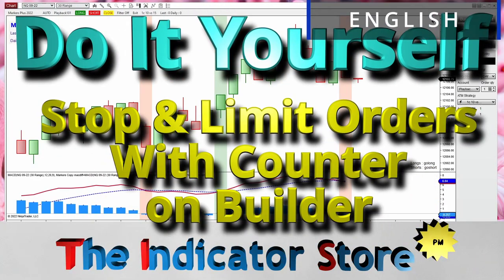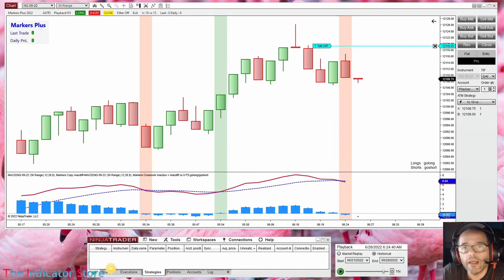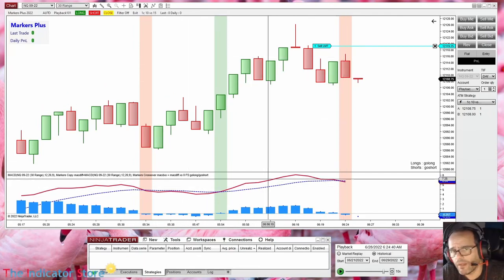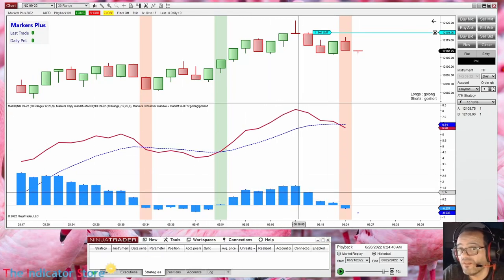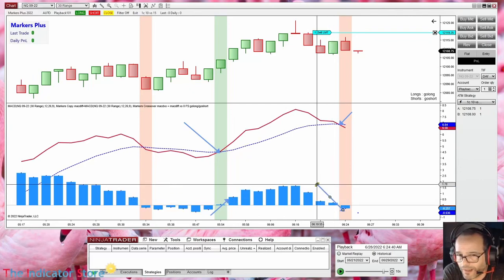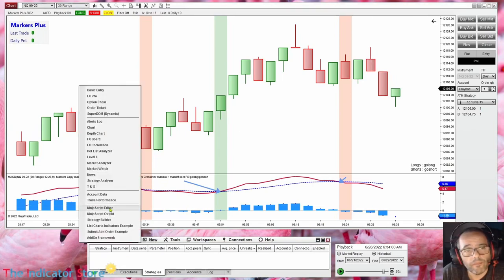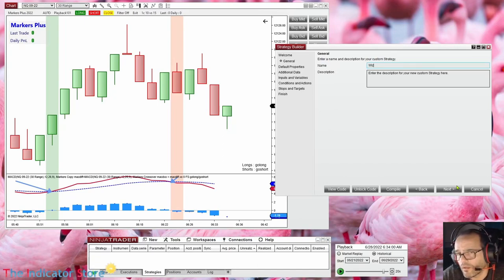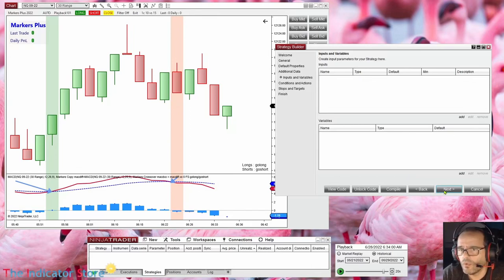How to Use Limit & Stop Order with a Counter on Builder